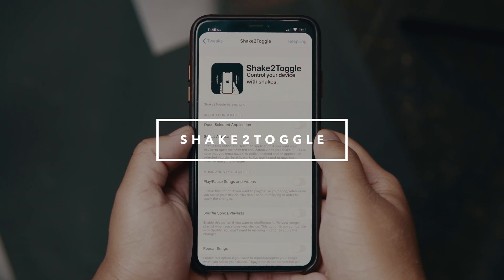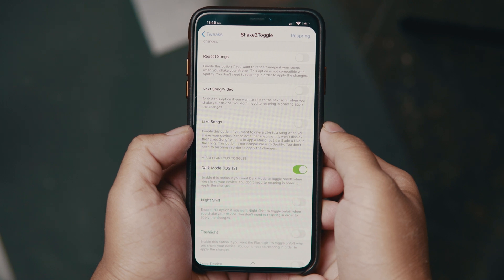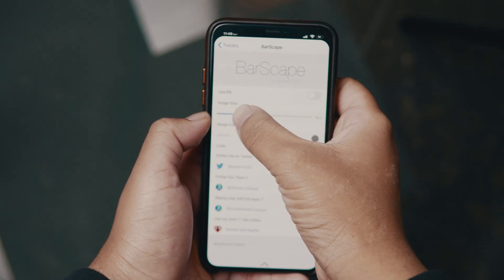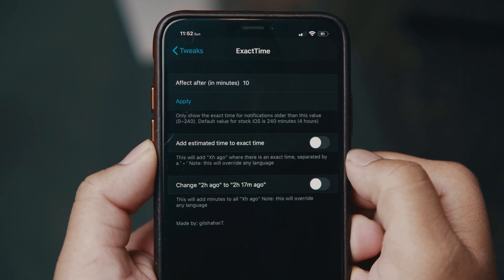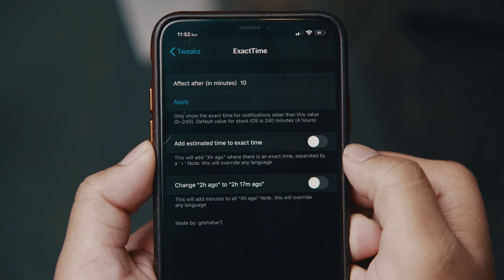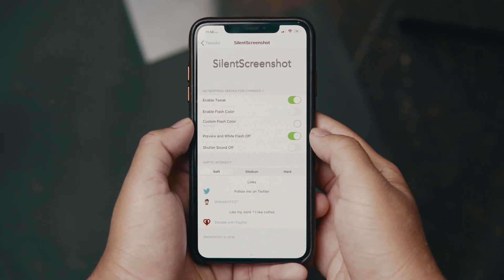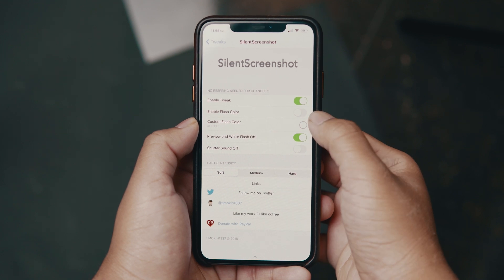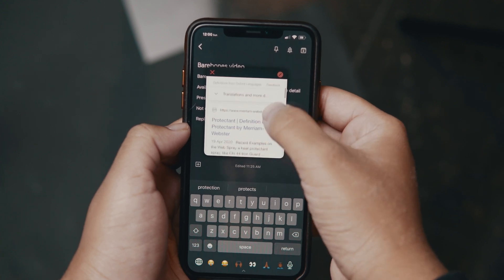My TOP Jailbreak iOS 13.5 Tweaks! (Cydia & iOS 13.5 with Unc0ver)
iOS 13.5 Jailbreak has finally been released and is possible with unc0ver. Here are my top iOS 13.5 Jailbreak Tweaks that you must definitely check out!